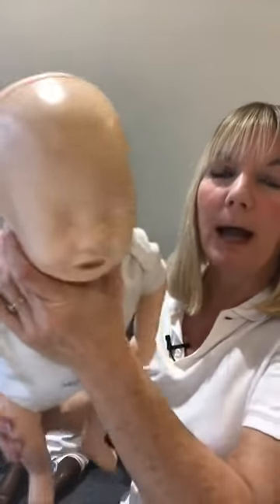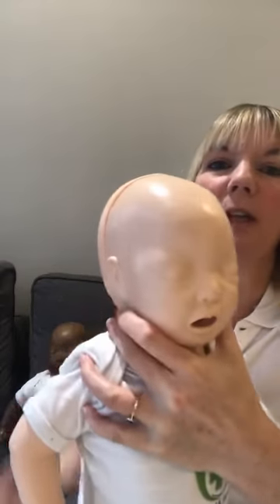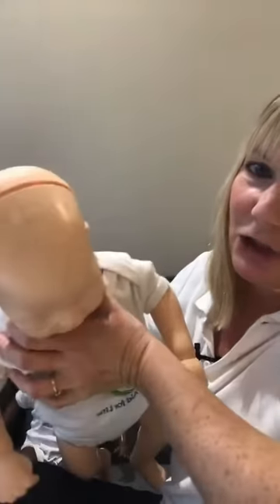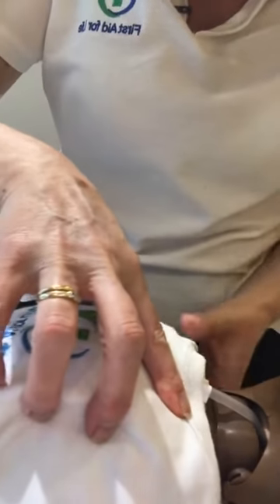6 common baby first aid emergencies - how to help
To book an online first aid for babies course, click this

First Aid for Life provides online and practical first aid training tailored to your needs. We run scheduled courses in our purpose-built training room in Balham (London, SW12) as well as providing bespoke courses for individuals and companies across Britain and abroad.